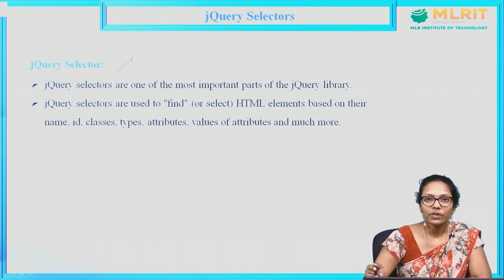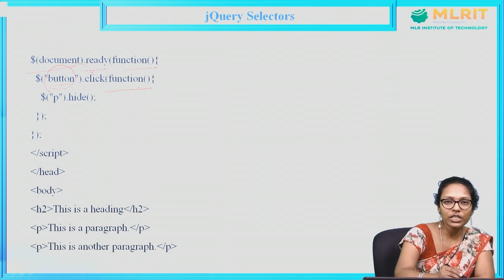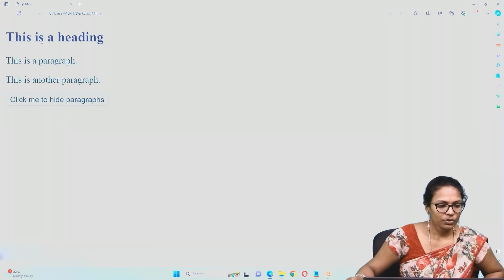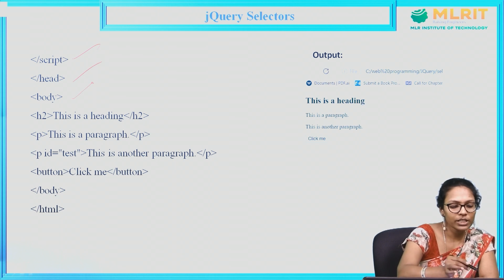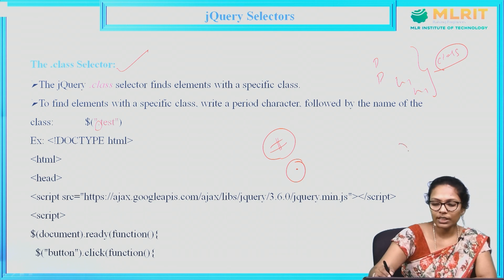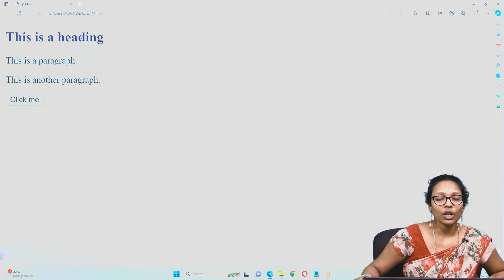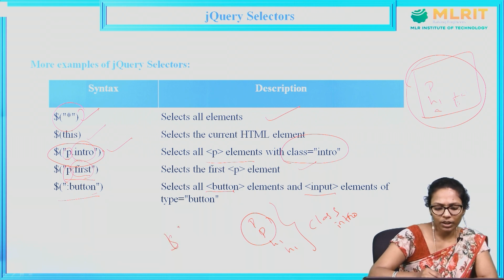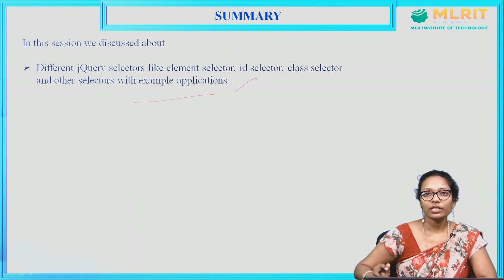LEC42|Web Programming | jQuery Selectors By Mrs. G. Sowmya Department of CSE AIML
LEC42|Web Programming | jQuery Selectors  By  Mrs. G. Sowmya
Hyderabad.